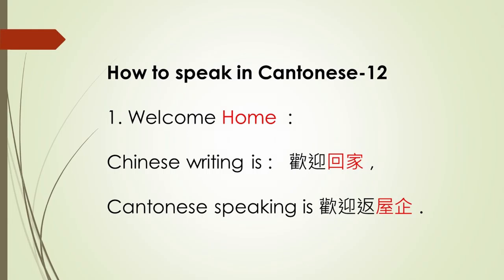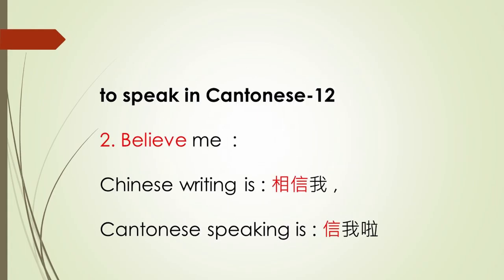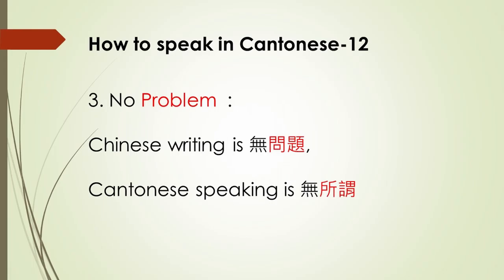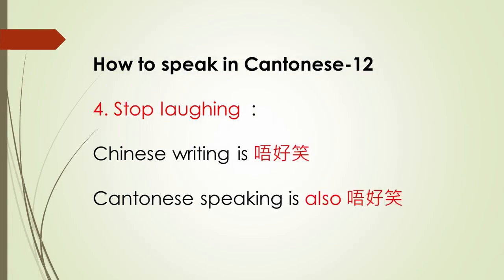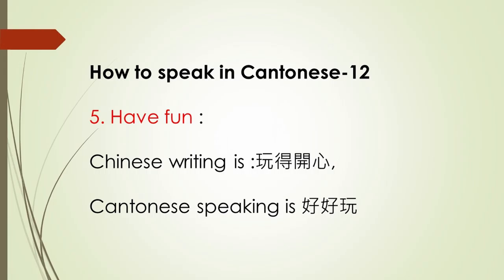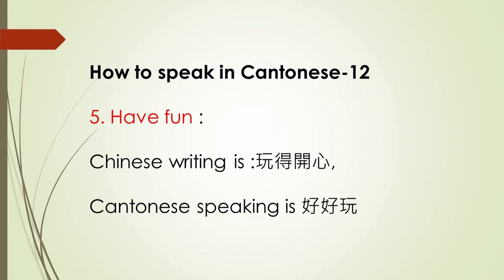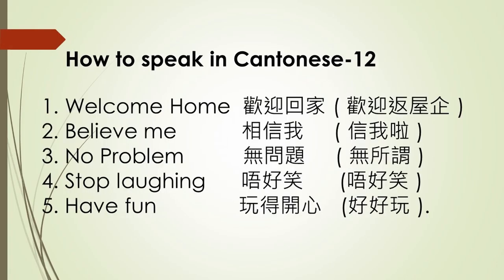【Cantonese speaking 粤語廣東話點講】#12 How to speak ' Welcome Home Stephen Lifestyle 活在當下 7 May 2021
How to speak Cantonese-12
0:29 Welcome Home  歡迎回家 , 歡迎返屋企
1:12 Believe me      相信我 ,   信我啦
1:48 No Problem     無問題,    無所謂
2:26 Stop laughing    唔好笑    唔好笑
2:55 Have fun       玩得開心,  好好玩